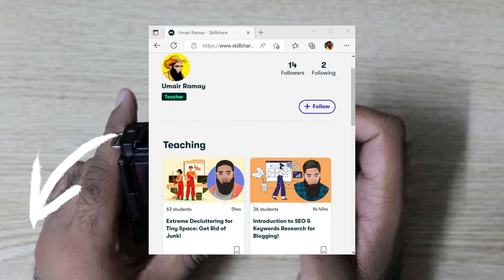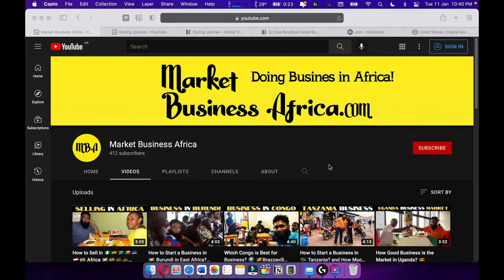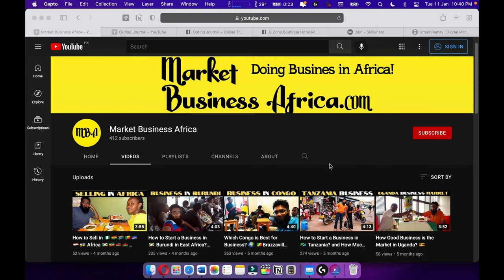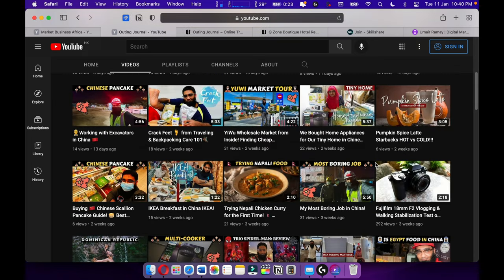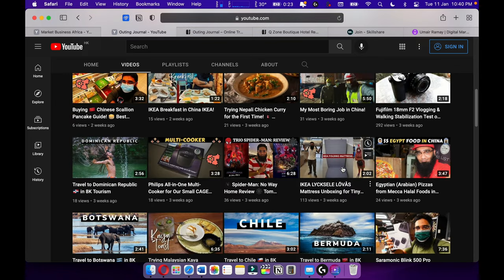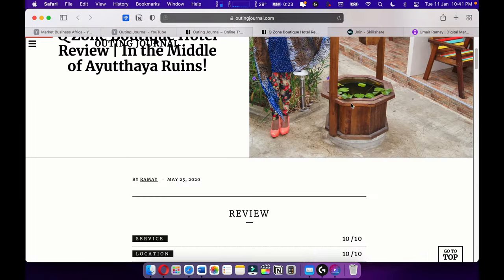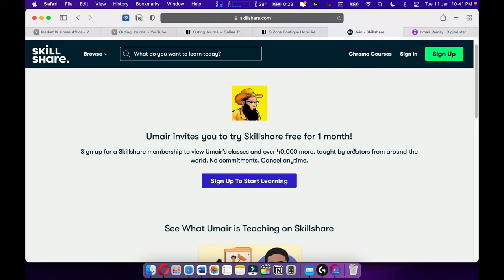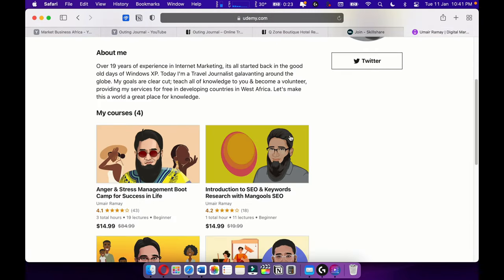◼️SONY FX30/ZV-E10 Tips & Tricks🟧 Soft Skin Effect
You are going to learn about Sony Soft Skin Effect for SONY FX30, ZV-E10, A6600, A7 IV and A7R V mirrorless cameras.
How to Change Soft Skin Effect on SONY camera?